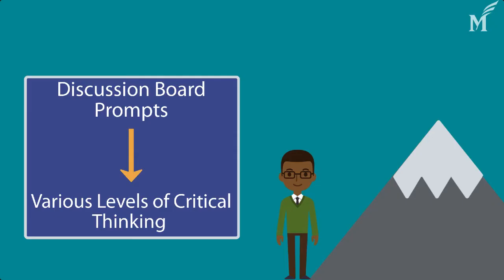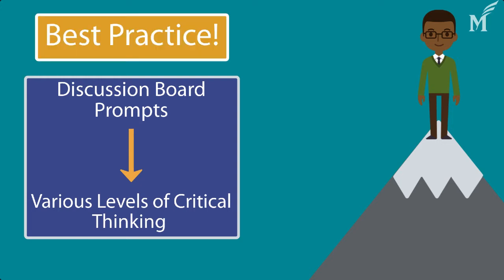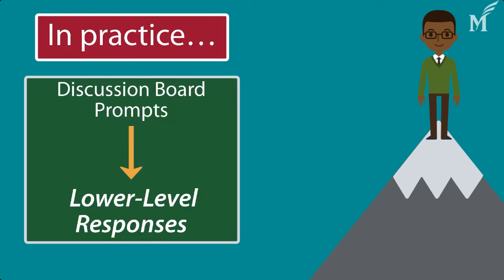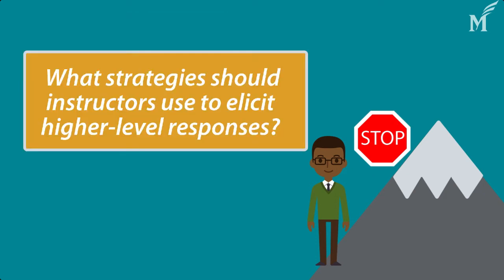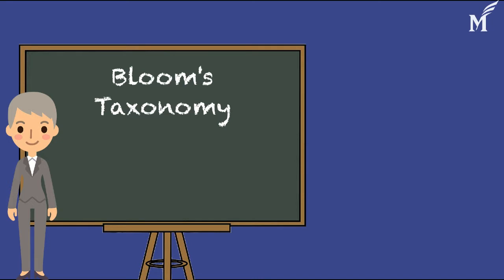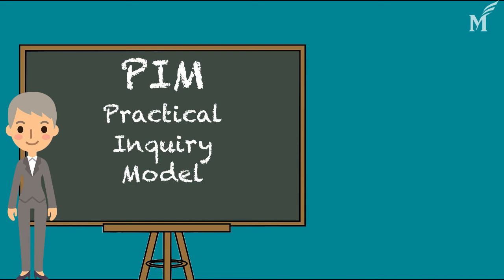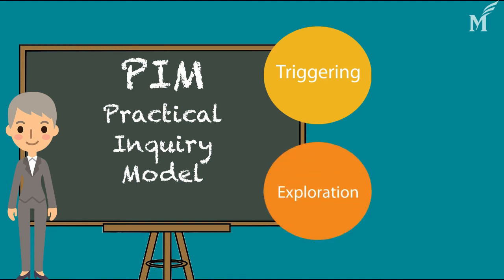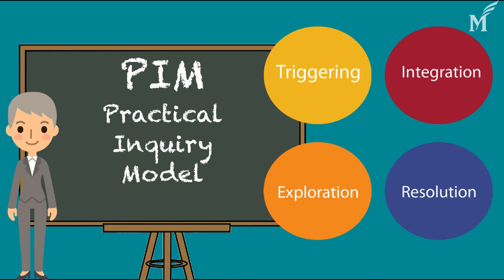Writing Effective Prompts (1/3)